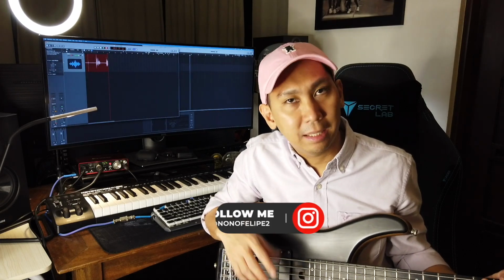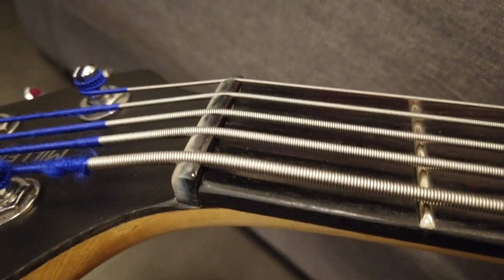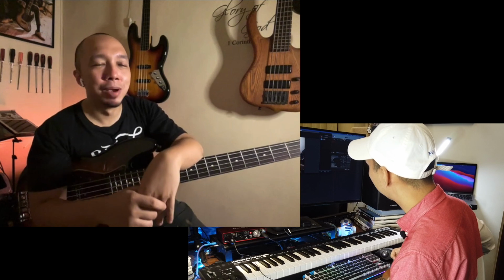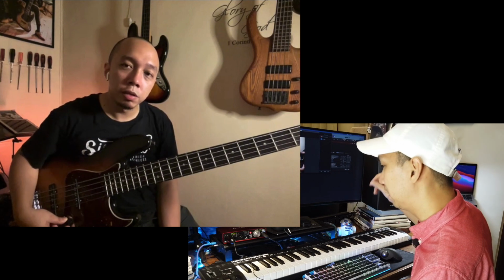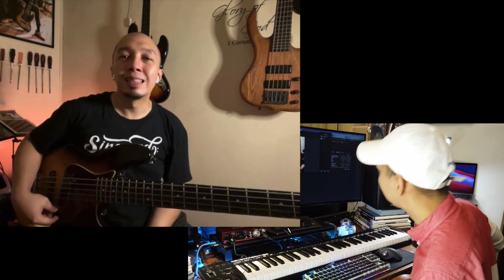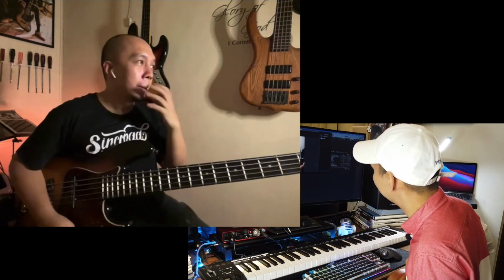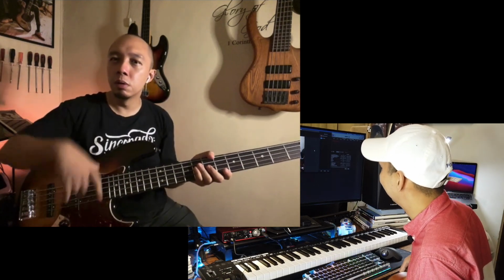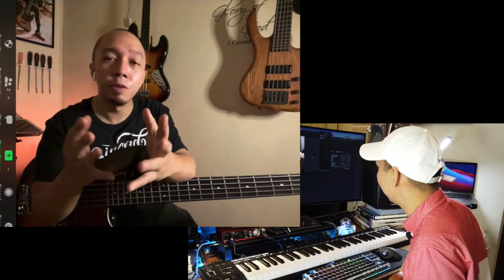Tagima Millenium Top 5 Bass Guitar + Sincopado Luthier Services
I bought a reasonably-priced bass guitar: a Tagima Millenium Top 5. I also sent it to Sincopado Luthier Services for some TLC. He did such a great job, so I had to chat with him to find out more about his craft.

Chapters
00:00 Intro
00:34 Tagima Millenium Top 5 Bass Guitar
04:33 Interview with Adrian of Sincopado Luthier Services
33:12 End